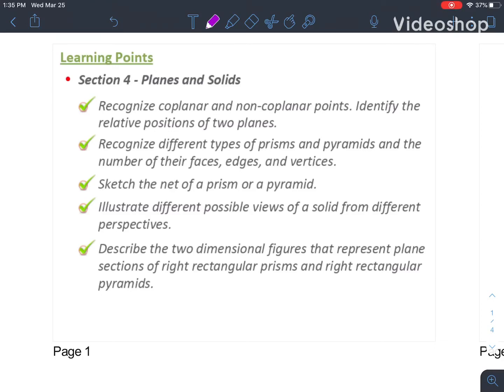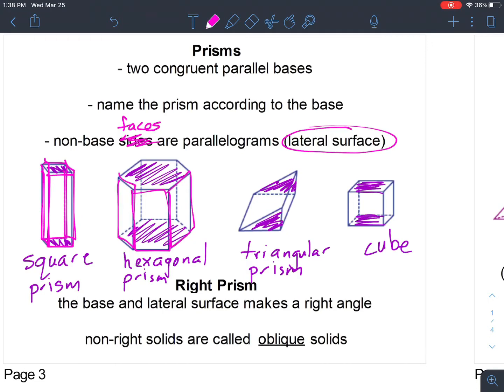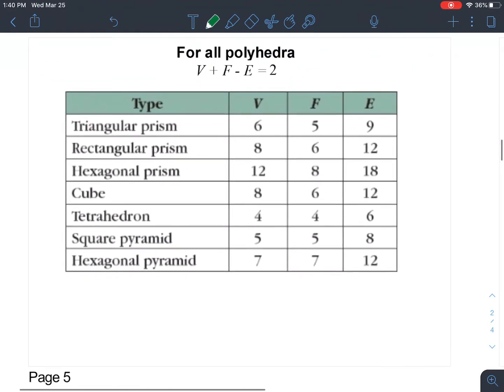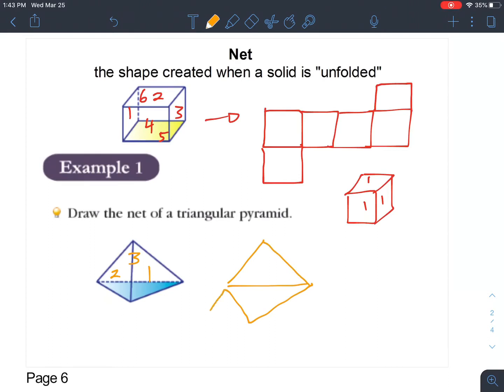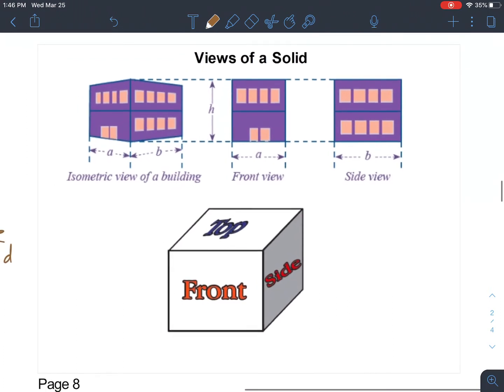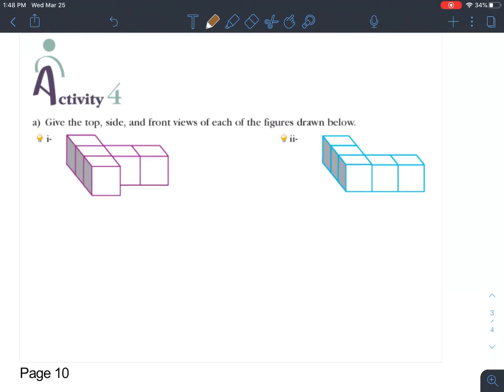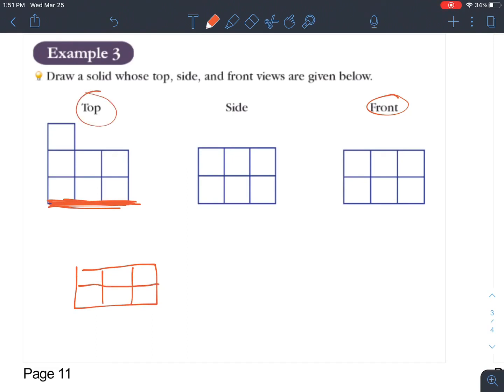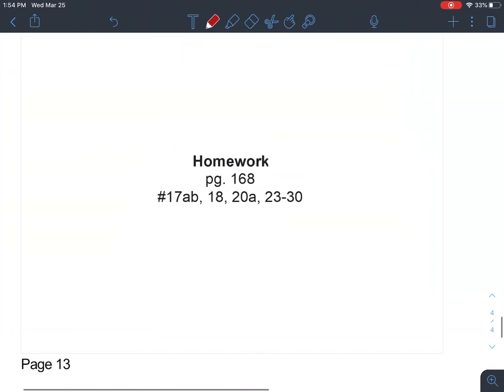6.4.1 Solids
0:21 - Definition of vertex, face, edge, and polyhedron
1:15 - Definition and naming of prisms; Definition of right and oblique prisms
4:09 - Definition and naming of pyramids; definition of tetrahedron
5:15 - Intro to the equation Vertices + Faces - Edges = 2 for all polyhedra
6:13 - Definition of net and examples of how to draw a solid's net
8:21 - Individual practice with nets
10:33 - Introduction to views of a solid and the isometric view
11:15 - Example of drawing the top, side, and front views given the isometric view of a solid
12:46 - Bryz receives an email
12:47 - Individual practice of drawing the top, side, and front views
15:22 - Example of drawing the isometric view of a solid given its front, side, and top views
17:15 - Individual practice of drawing the isometric view given the front, side, and top views
18:30 - Homework (Note: This assignment will be a worksheet on Sabis Digital Platform!)